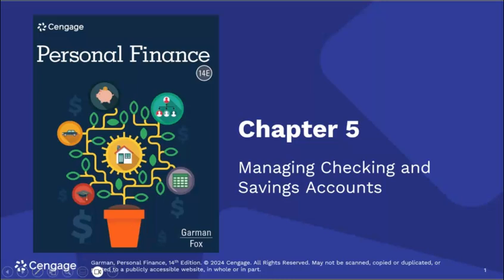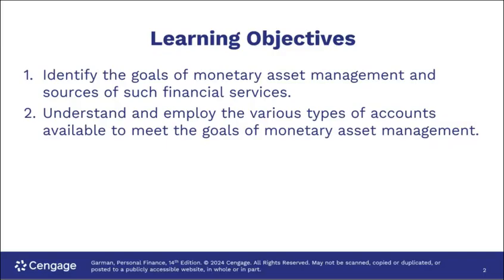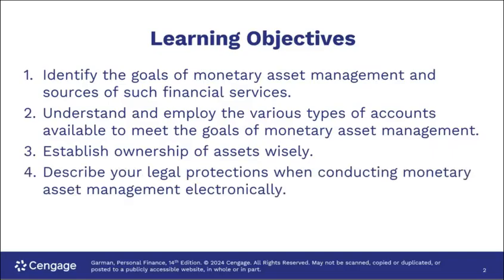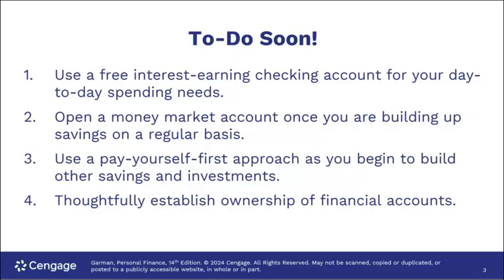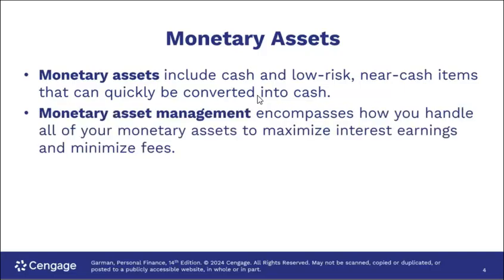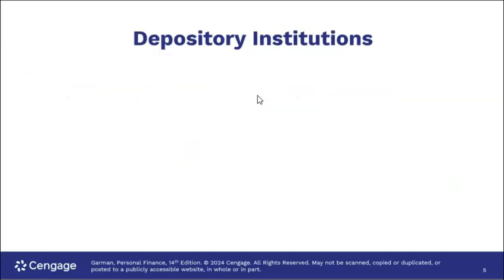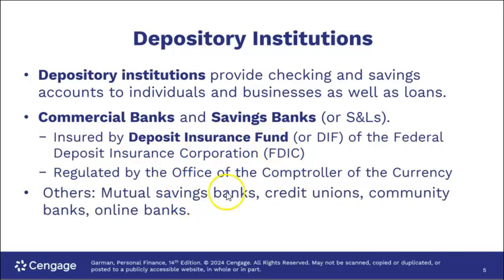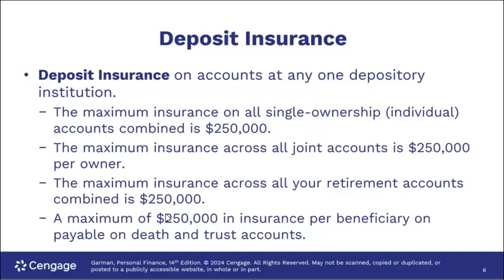Personal Finance Chapter 5 Managing Checking and Savings Accounts